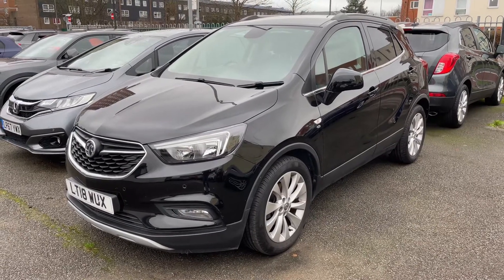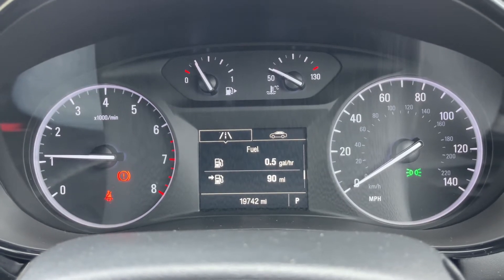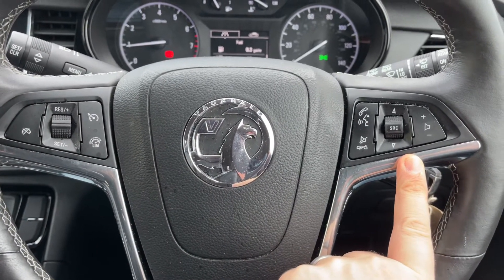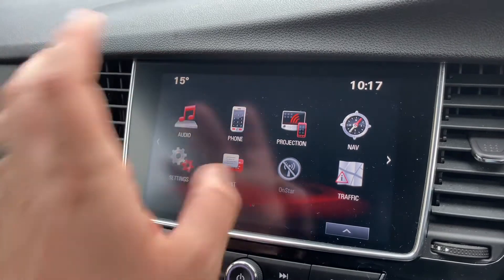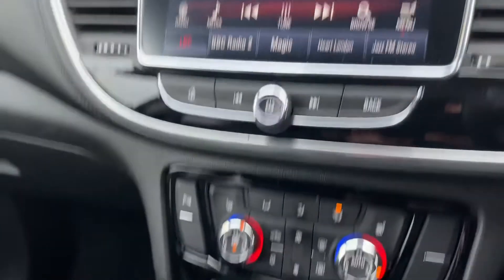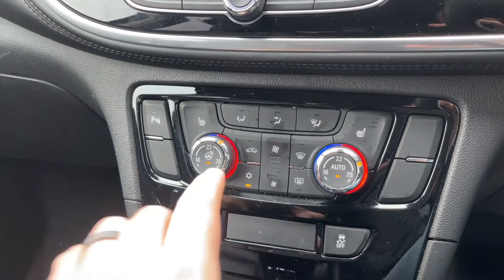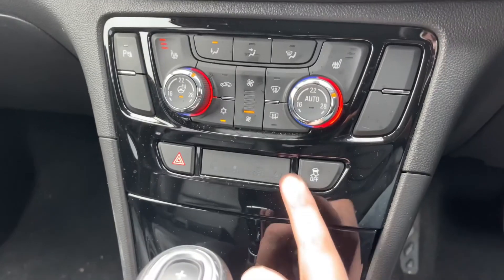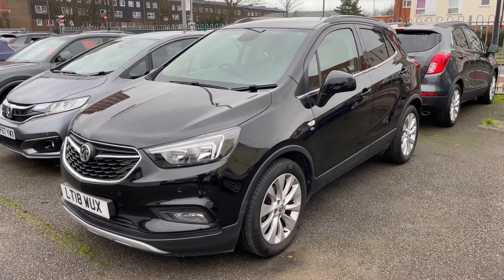Vauxhall Mokka LT18WUX